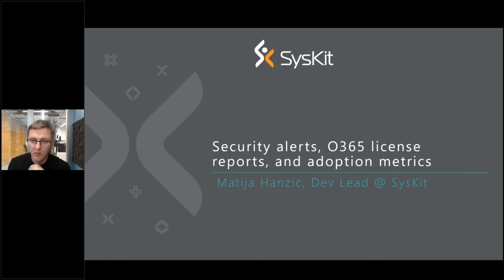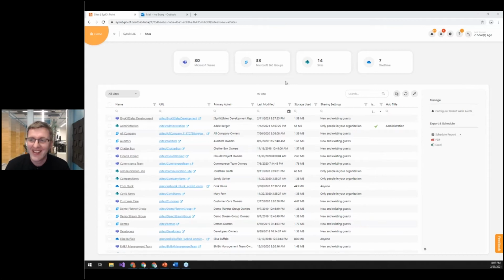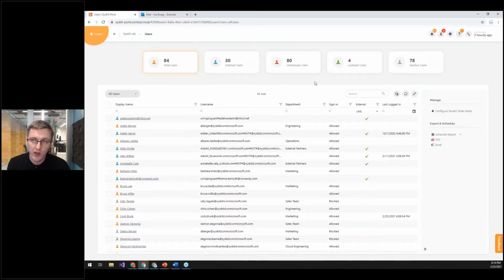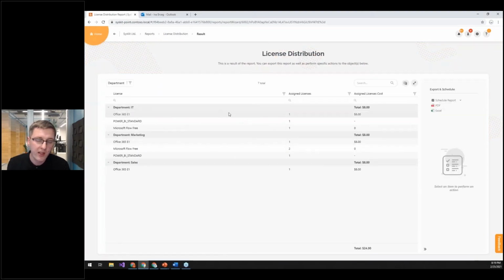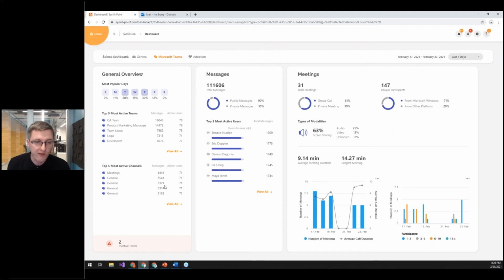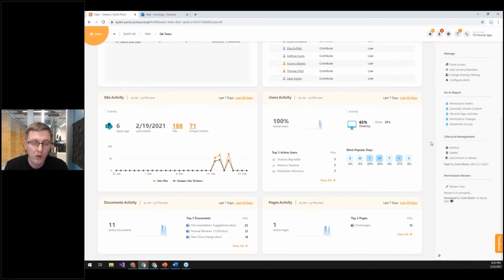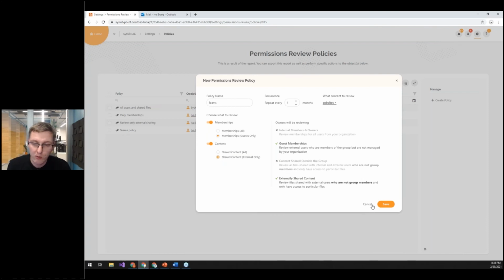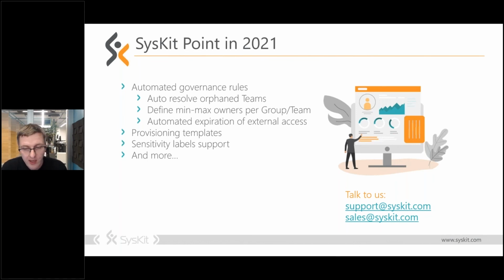Office 365 Analytics, Alerts, and License Reporting with Syskit Point [Demo Session]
Discover how Syskit Point’s new features can help you optimize licensing costs, detect security threats, and measure usage and adoption of your O365 services.